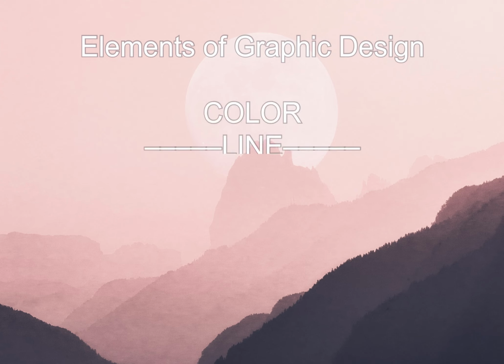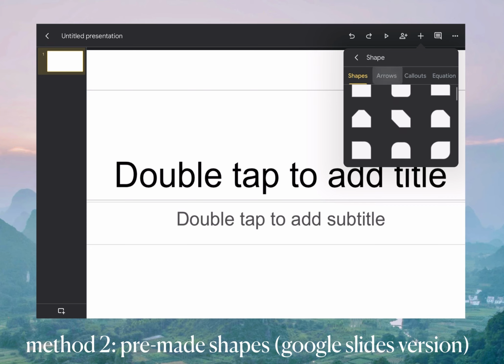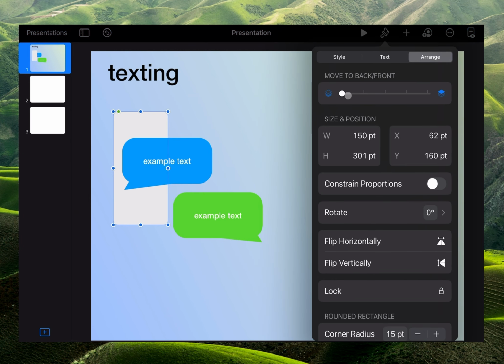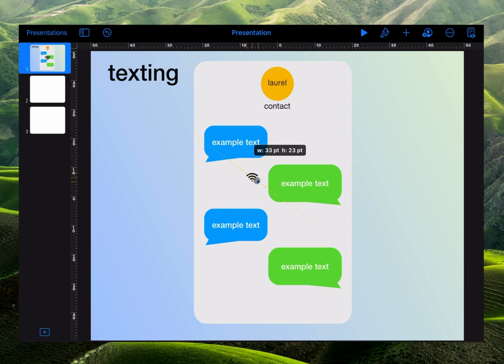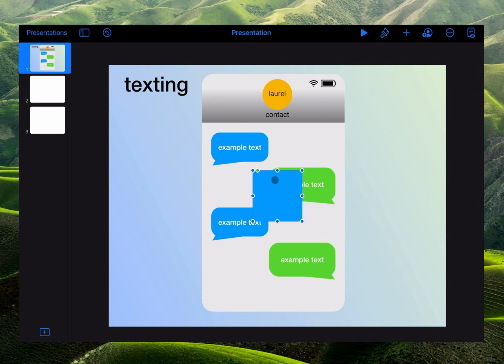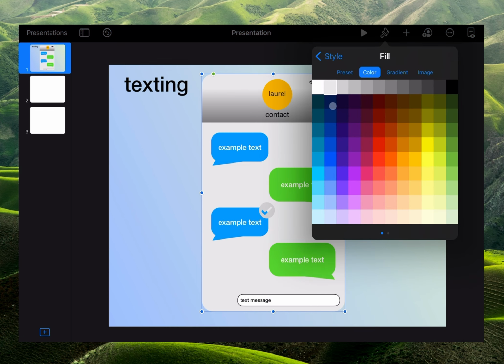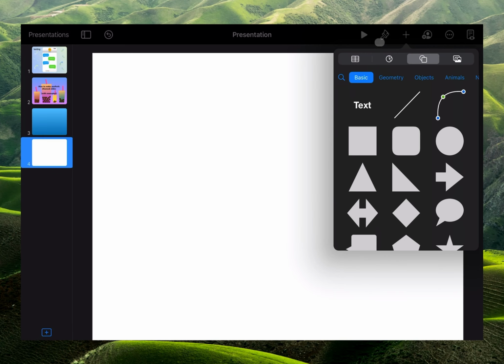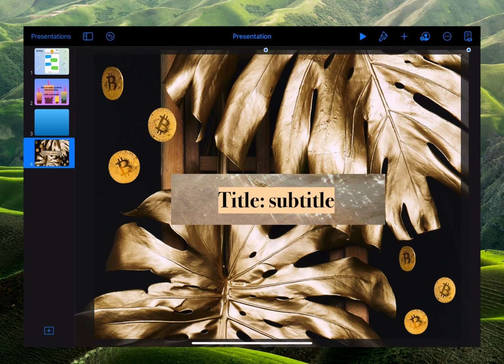how to make an aesthetic slideshow (fun and unique ideas)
how to make an aesthetic slideshow with keynote, powerpoint, or google slides. (i’ll add timestamps at some point). let me know if you want another video like this where i give more examples of slides.